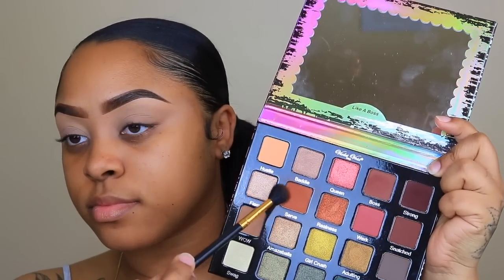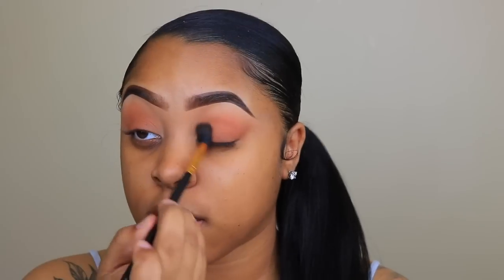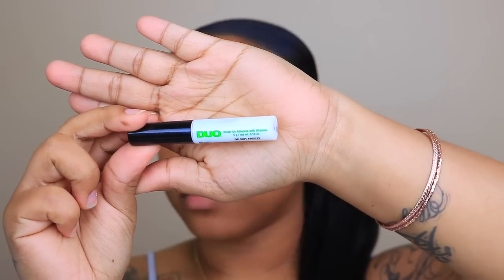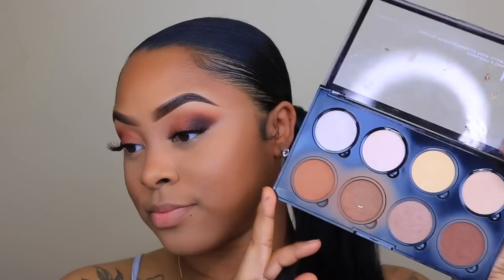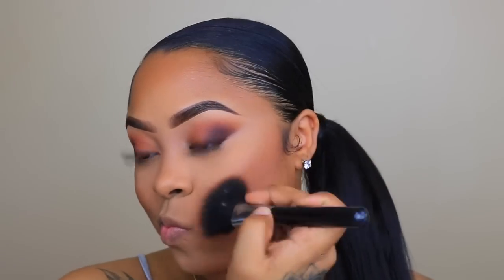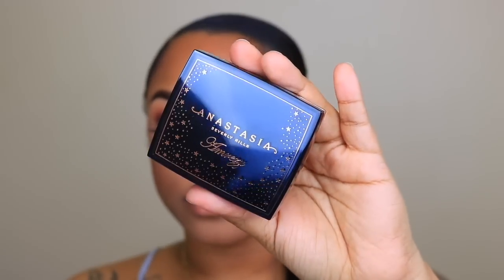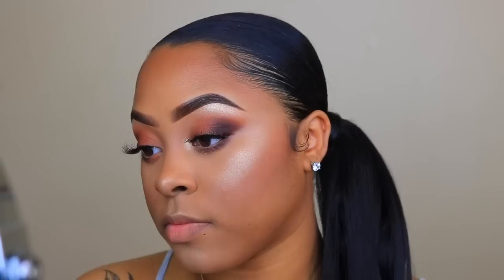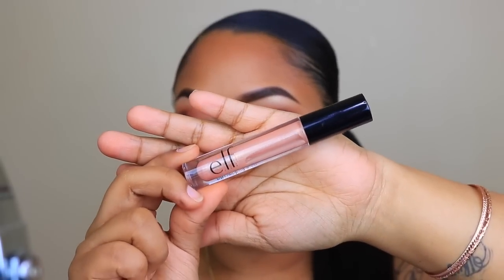My Updated "Go To" Makeup Routine | Makeup Tutorial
♡PRODUCTS USED♡
Violet Voss Pro Palette
Bold Face Makeup Lashes
Ponds Moisturizer
Milani 2in1 Foundation
Wet N Wild Photofocus Concealer "Medium Tawny"
Airspun Powder mixed Ben Nye Banana Powder
KISS Pro Touch Setting Spray
NYX Liquid Suede Lipsticks in "Downtown Beauty and Sandstorm"
Ruby Kisses Matte Lipstick in "Brown Sugar"
E.L.F. Lip Plumping Gloss "Champagne"

♡Please always leave other videos you would like to see in the comments!!!